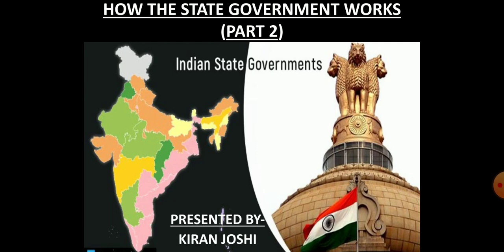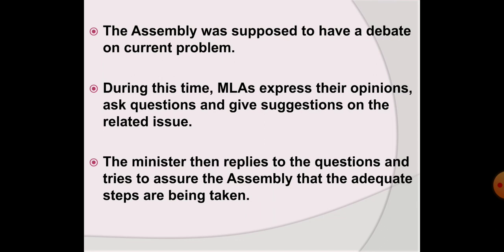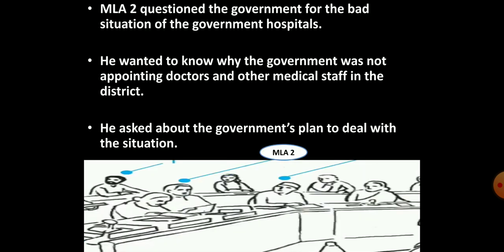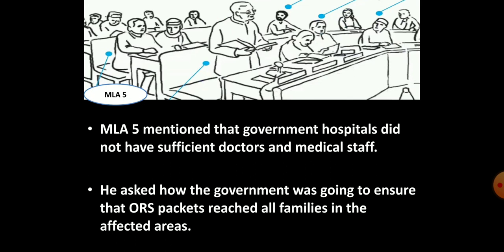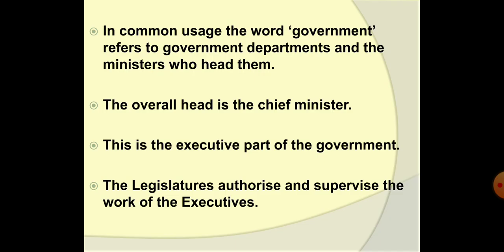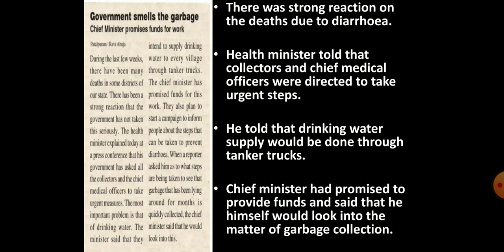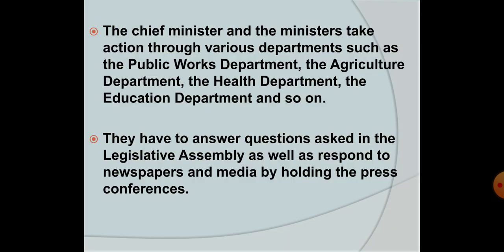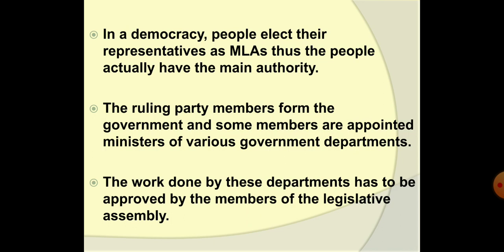How The State Government Works (Part 2)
Class VII Social and Political Life
Chapter 3: How The State Government Works (Part 2)